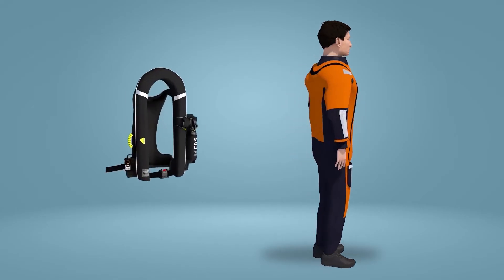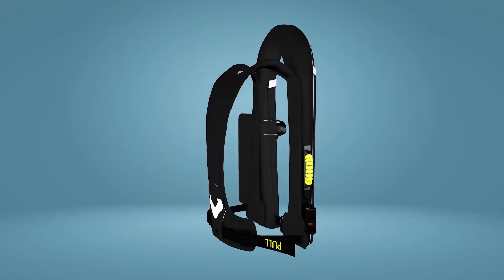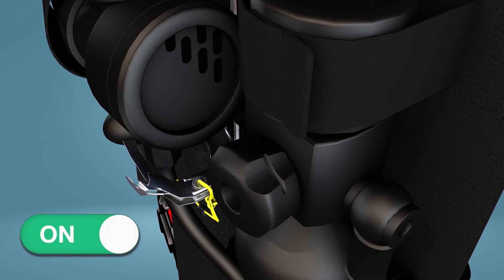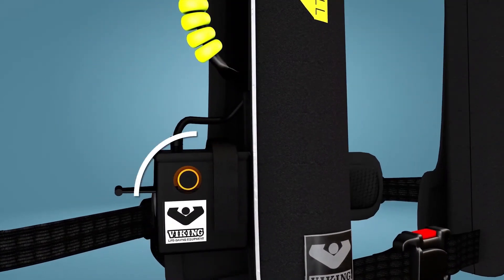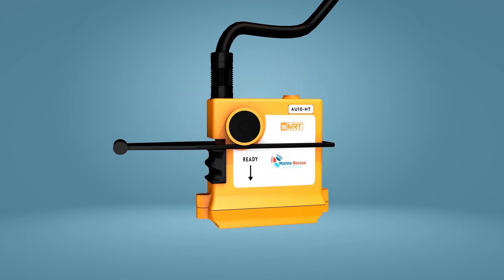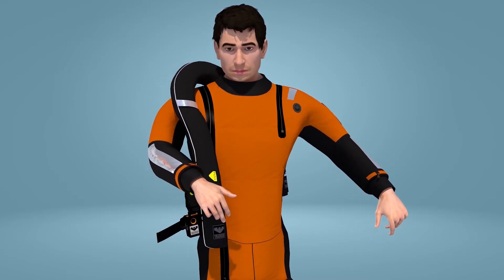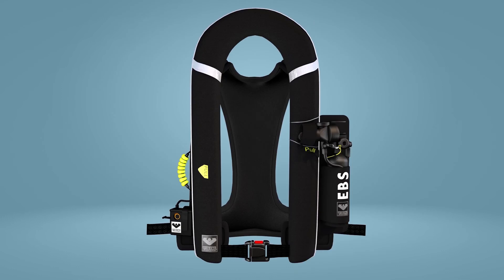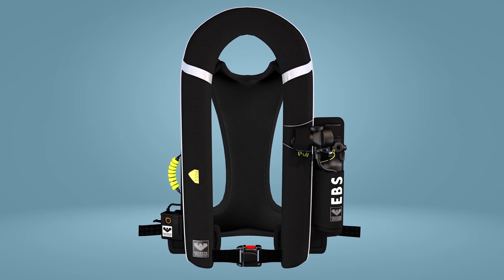헬리콥터생환자켓 착용법 (바이킹헬리콥터자켓, 헬리콥터생환자켓, ETSO, 헬리콥터탈출자켓, 헬리콥터개인보호장비, 회전익항공대, 항공구조구급대)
해상/수상을 비행하는 회전익 항공대에서는 헬리콥터슈트(생환복)과 헬리콥터자켓(생환자켓)을 기본으로 착용합니다. 유럽 및 다수 국가에서는 헬리콥터 개인보호장비를 만족하지 않는 경우에는 탑승이 불가할 정도로 엄격한 안전 규정을 적용합니다.
최소한 헬리콥터자켓(생환자켓)은 착용해야 하겠습니다.
지난 수년간 국내에서 발생한 헬리콥터 사고들은 헬리콥터 개인보호장비의 중요성을 더욱 강조하고 있습니다.

헬리콥터 탑승전 자켓의 착용법)
개인보호장비의 안전확인과 준비는 개인의 책임입니다. 이상이 있는 경우에는 반드시 지상요원이나 담당에게 알려야합니다.
CE-EBS는 반드시 사용 가능토록 세팅하며, 검사 게이지 바늘이 붉은 색으로 넘어가 있지 않음을 확인합니다 (녹색).
개인조난위치발신기(PLB)의 상태를 확인합니다 (영상속의 PLB는 국내 공급 모델과 다릅니다).
자켓 착용시에는 가능한 오른쪽으로 먼저 착용한 후 뒷 사이즈 조절끈으로 맞춰서 착용합니다.
맞게 착용한 후에는 반드시 EBS가 잘 위치하고 있는지와 코마개가 위치하고 있는지를 확인합니다.
마지막으로, 자켓을 팽창 시킬 수 있는 레버의 위치를 확인 합니다 (당겨서 작동시켜서는 안됩니다).

출처: VIKING Life-Saving Equipment A/S